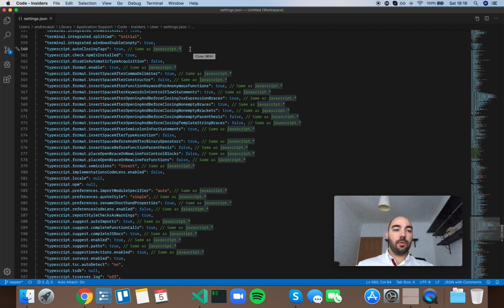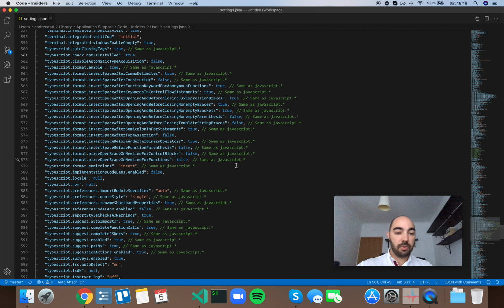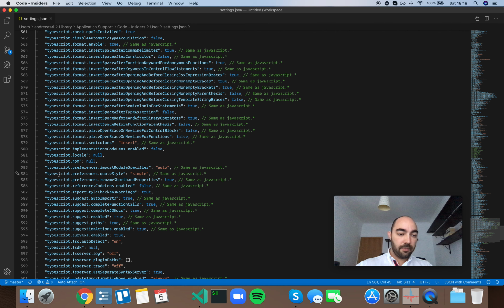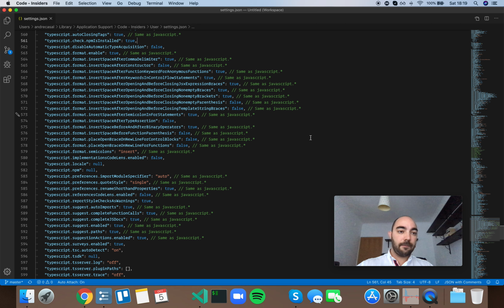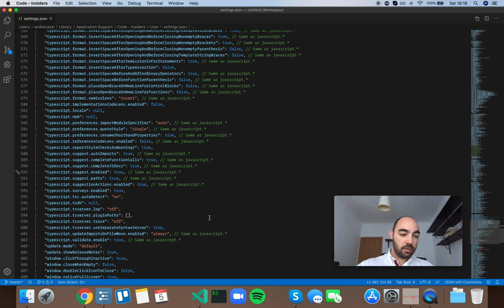VS Code Setting: typescript.*